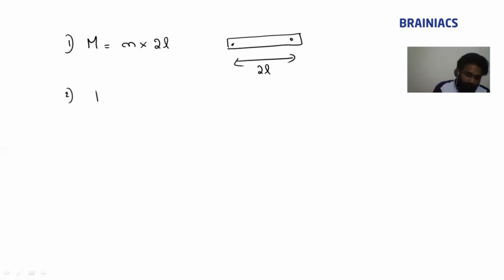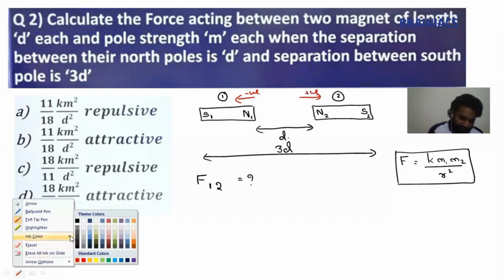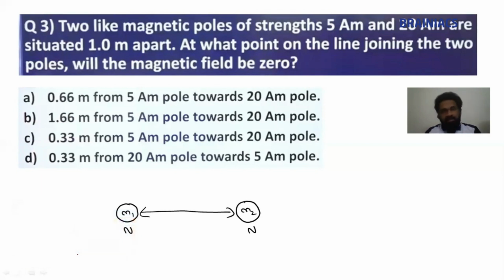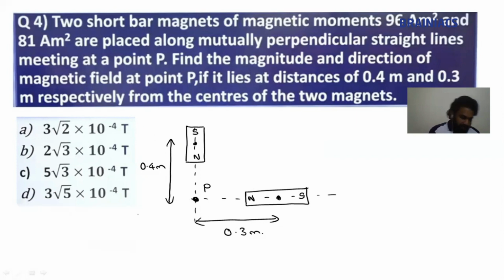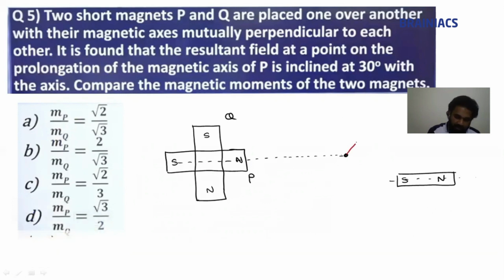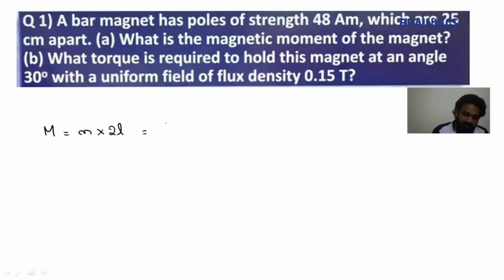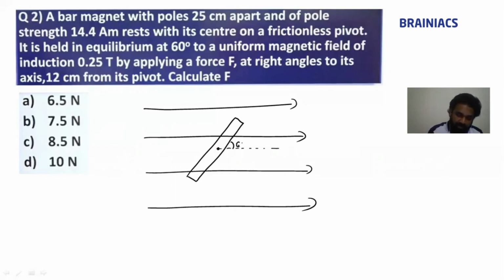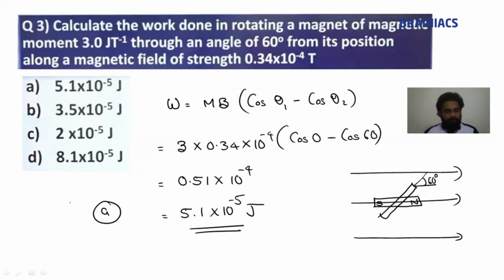MAGNETISM-2|BRAINIACS CLASSES|TARGET NEET 2024|NCERT LECTURE SERIES IN ENGLISH